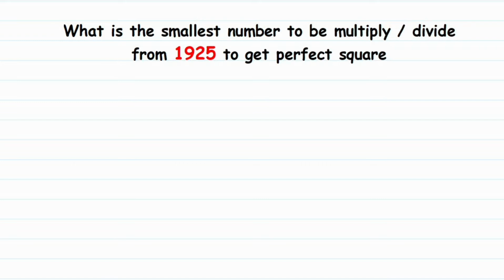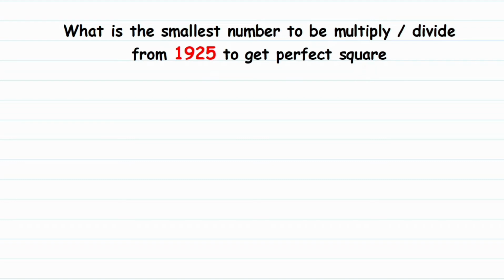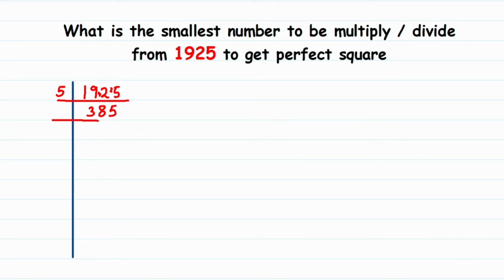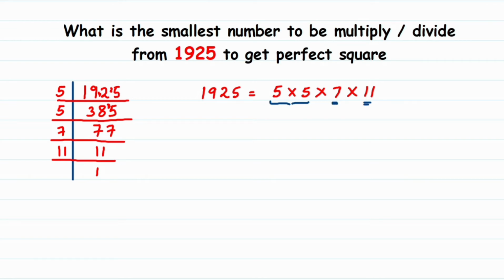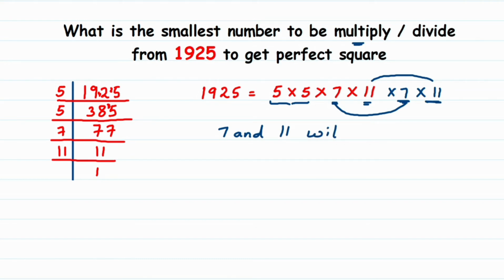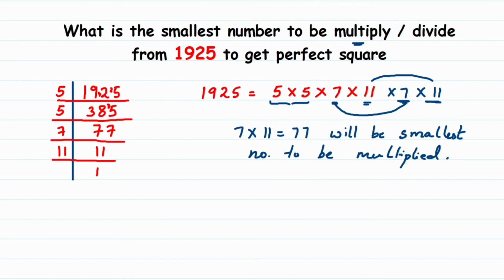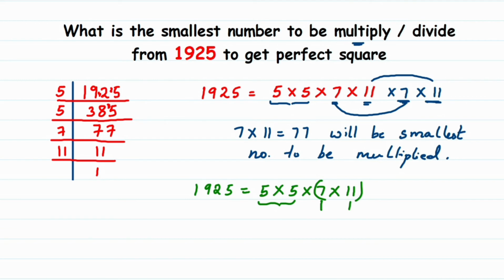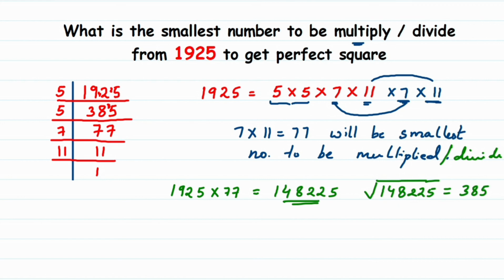What is the smallest number to be multiplied / divided from 1925 to get perfect square